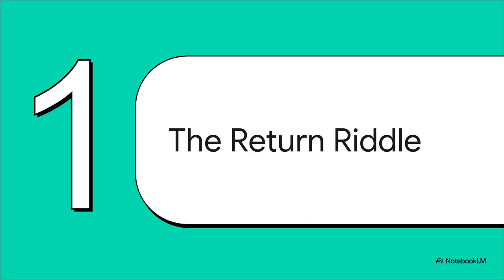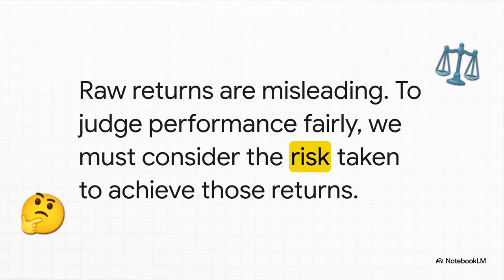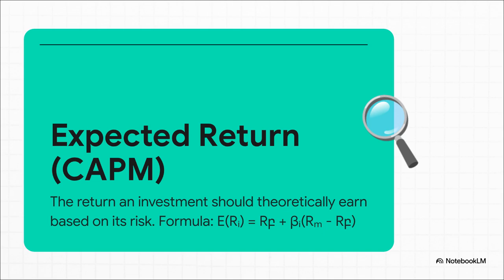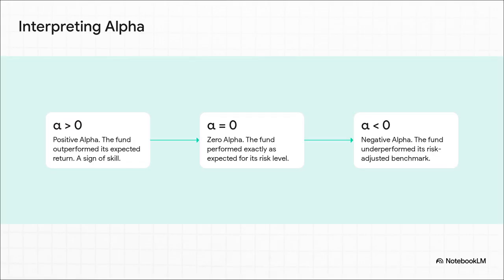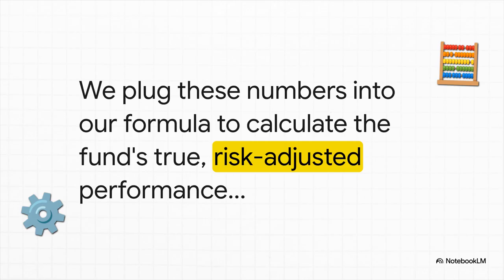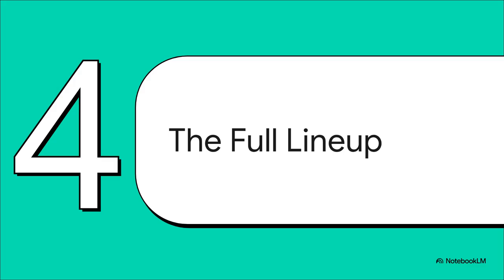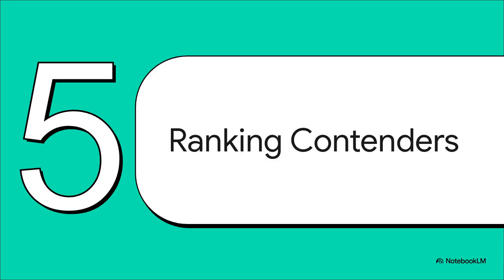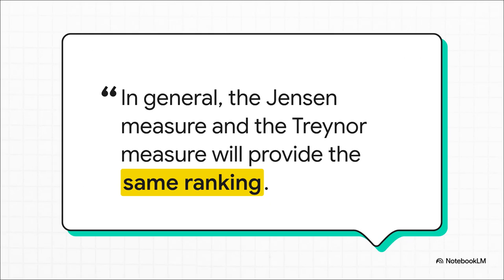Jensen s Alpha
Jensen’s Alpha: Skill vs. Luck in Fund Management

When a fund outperforms the market, how can you tell whether the manager is truly skilled—or simply benefited from taking on excessive risk?

This video introduces Jensen’s Alpha, a cornerstone performance metric in finance designed to answer exactly that question. We highlight the shortcomings of evaluating investments based on raw returns alone and explain the core principle of the Capital Asset Pricing Model (CAPM): what return an investment should generate given its level of market risk (Beta).

Jensen’s Alpha measures performance with precision by calculating the gap between a fund’s actual return and its expected return based on its risk profile.

Positive Alpha indicates the manager generated returns above what was justified by the risk taken—a strong signal of skill.

Negative Alpha shows that the fund underperformed its risk-adjusted benchmark.

We put this powerful concept into practice by analyzing multiple funds, demonstrating that the investment with the highest raw return is often not the most efficient choice. Learn how to look beyond eye-catching headlines and use Alpha to determine whether a fund manager is truly adding measurable value to your portfolio.